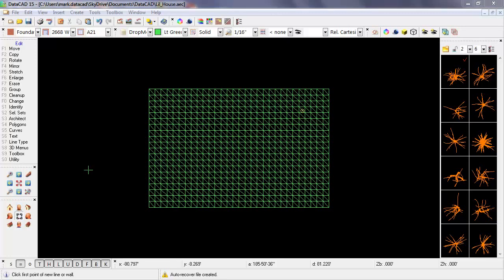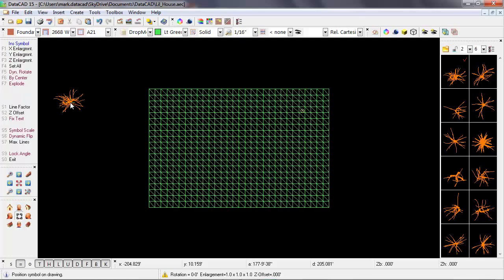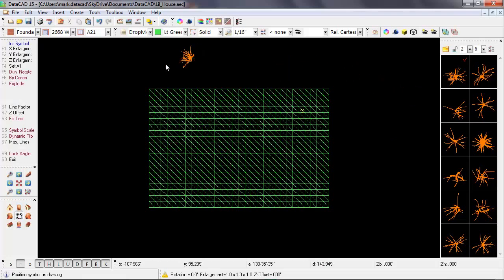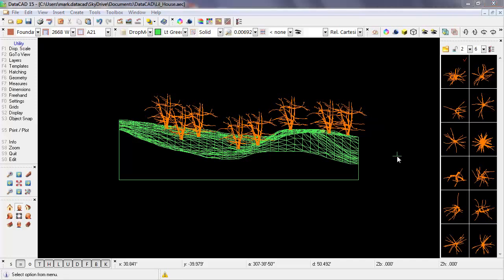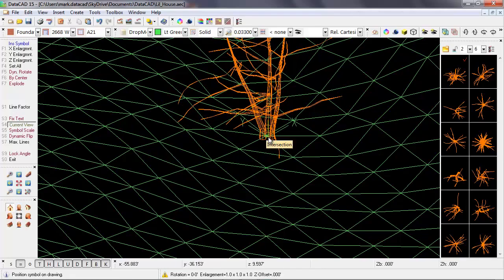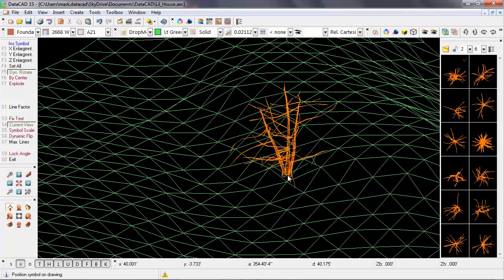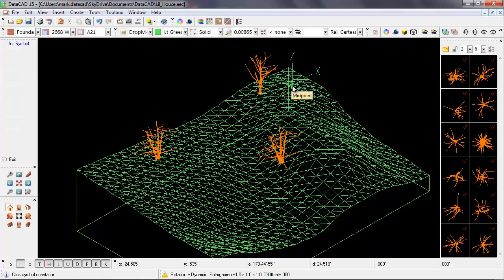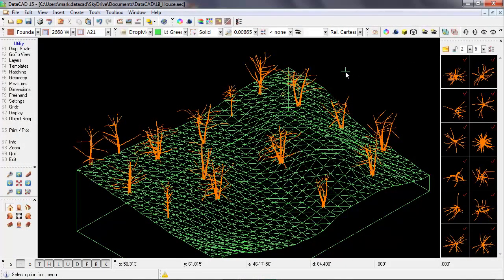DataCAD Tutorials - 04 | Inserting Symbols in 3D